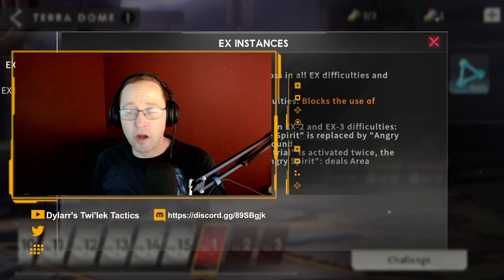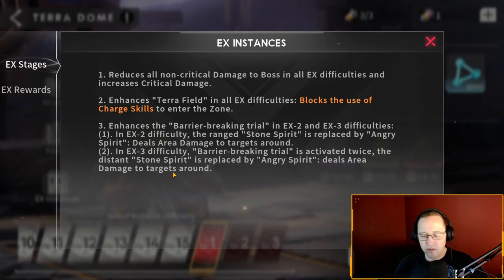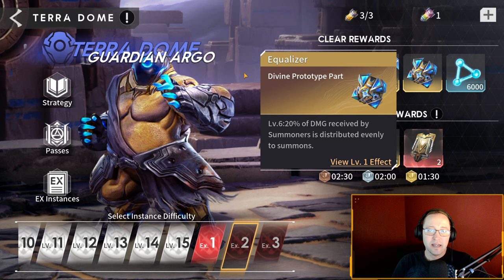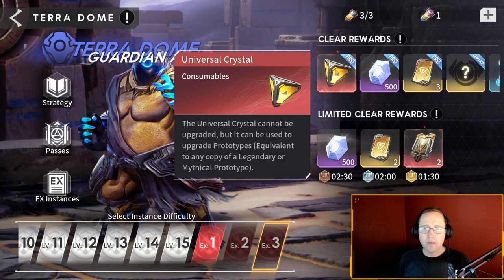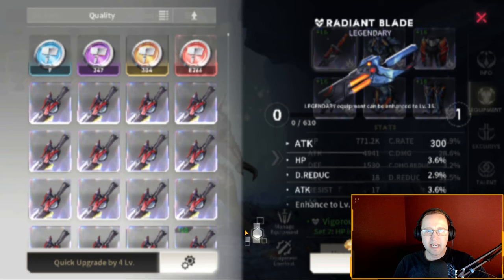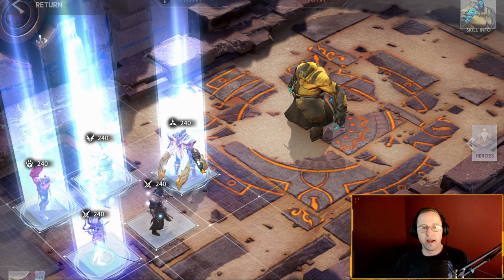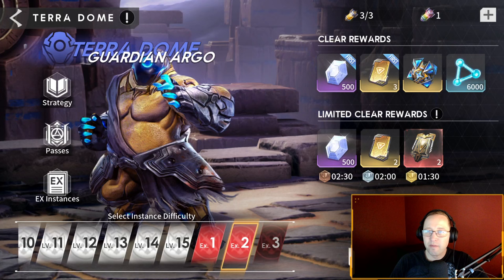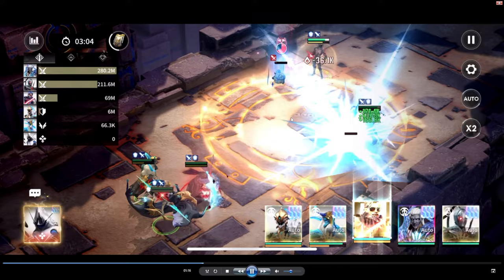How to Beat the NEW Terra Dome EX 1 - 3 on AUTO | Eternal Evolution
The new difficulty levels of Tara Dome are here. Let's discuss how to beat it on AUTO !!!